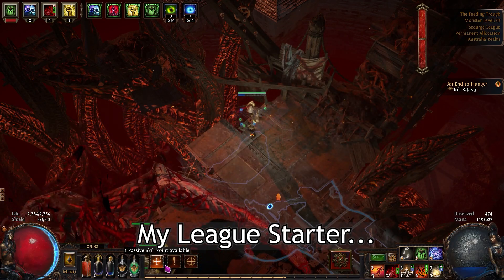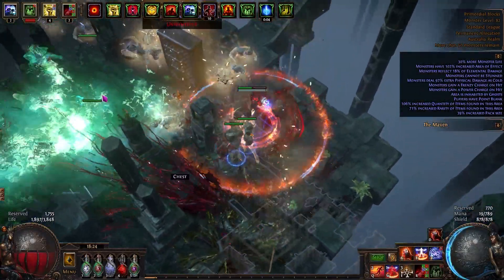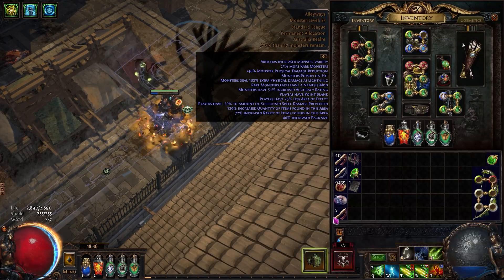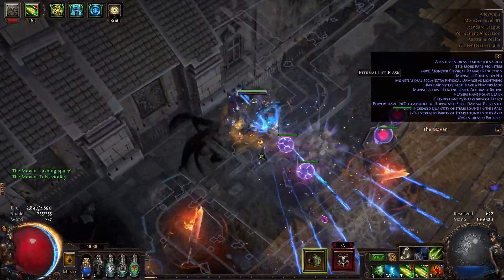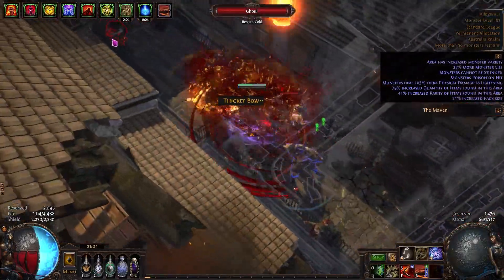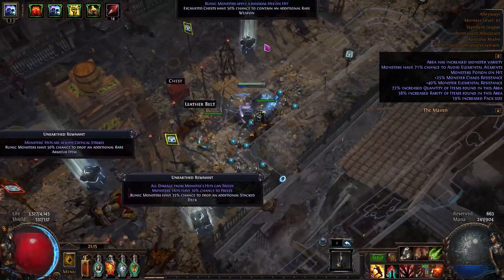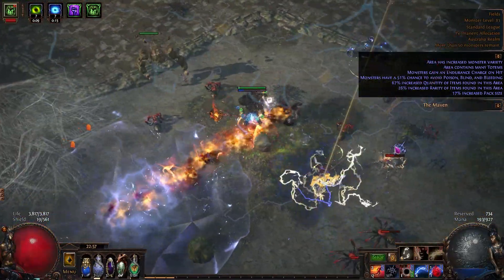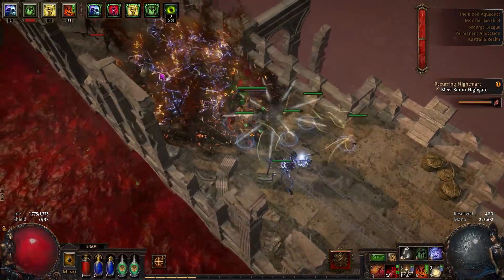[POE] 5 Builds That Still Stands In 3.16 (With Updated POB)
Fast Travel

Blood Mine Trapper 0:34

Auto Aiming Ballista Barrage 3:02

COC Reap 4:50

Shattering Steel 6:39

Auto Bomber With Void Sphere 8:36